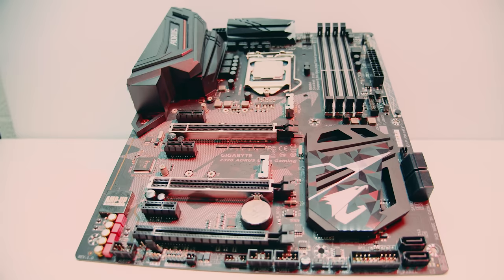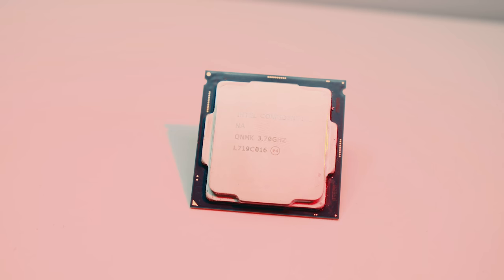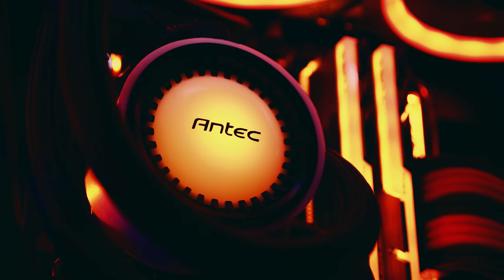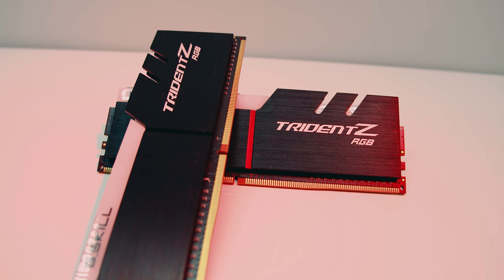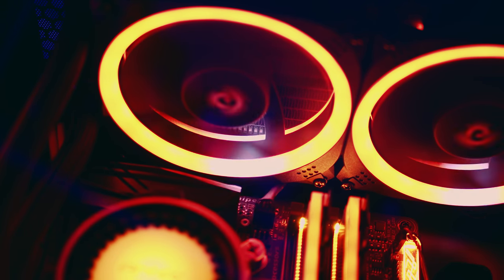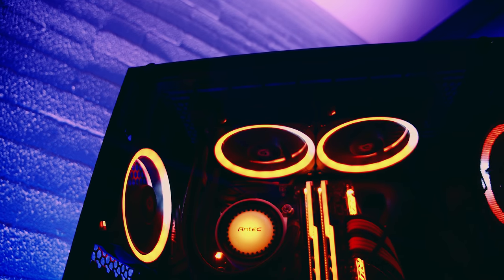$1500 RGB INTEL Gaming PC - Antec DA601 Build + Benchmarks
Antec reached out to us and asked us to do a showcase build in one of their brand new cases the Antec Prime Dark Avenger DA601 mid tower case.

Antec DA601
Antec Mercury M240 RGB
Antec Prizm 5 Pack
Intel i7 8700K
Gigabyte Z370 AORUS Ultra Gaming
Gigabyte RTX 2060 Gaming OC
G.Skill Trident Z RGB
TTMod Cables